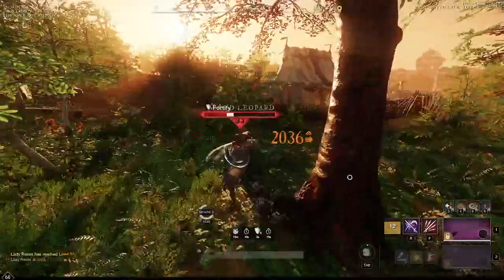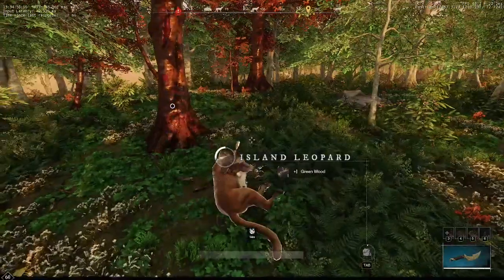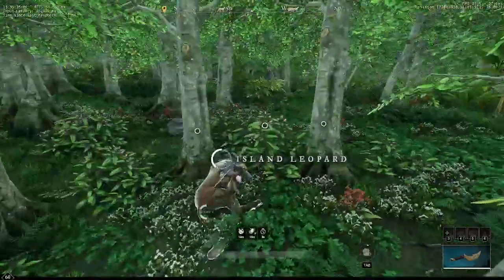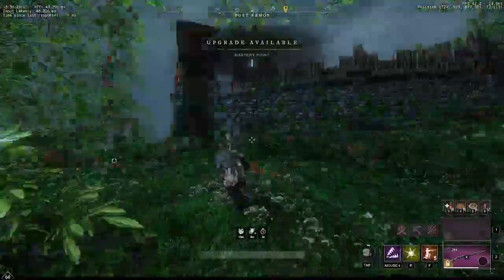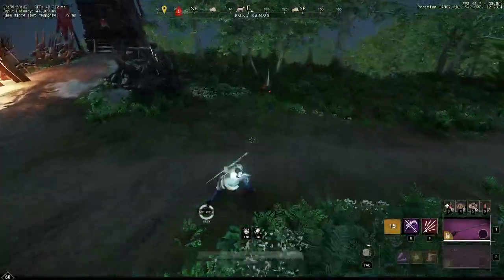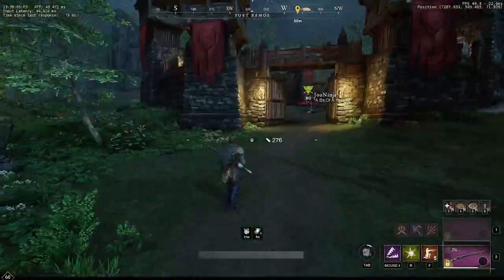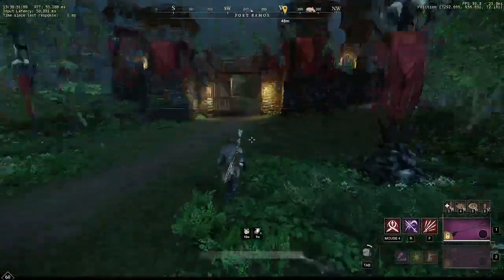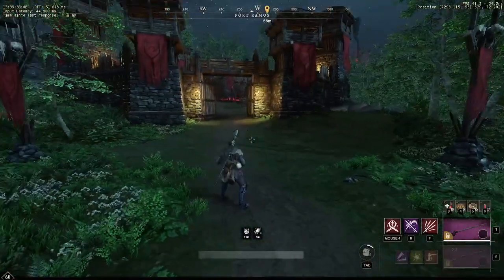New World - Guides - Raw Hide Farm (1k everyone 5-7mins)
Resource Farm: Raw Hide
Location: Cutlass Keys - Fort Ramos